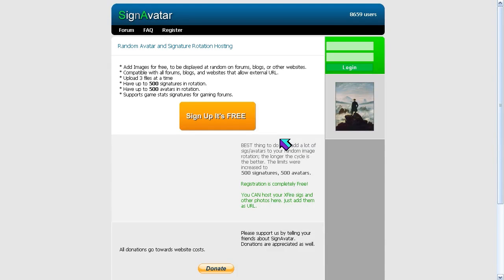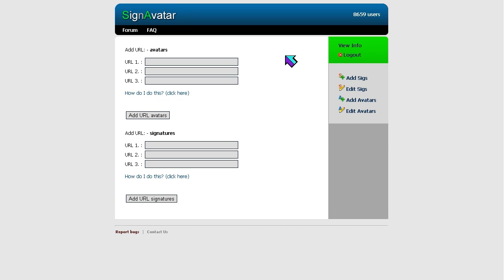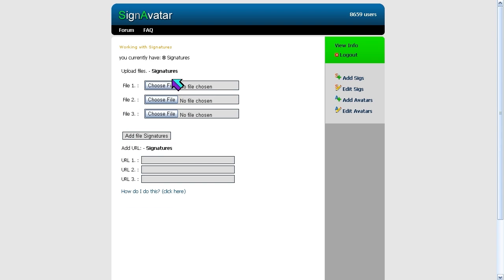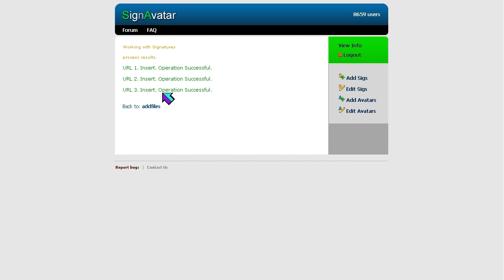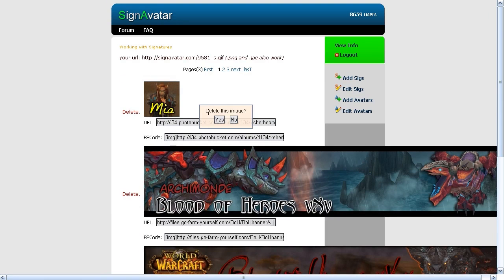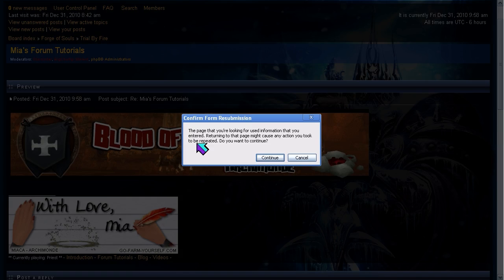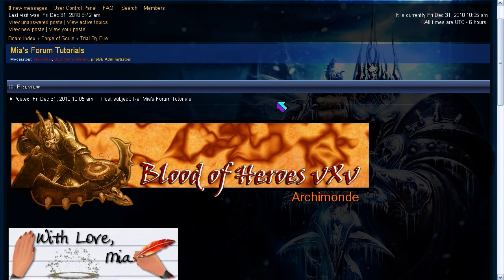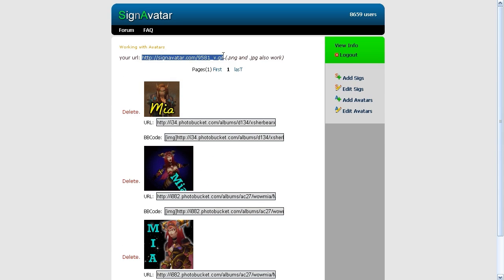Rotating Signature/Avatar using SignAvatar.com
This tutorial will show you how to use SignAvatar.com to make your own rotating signature/avatar.

If you have web hosting and can use PHP Scripts, you can make your own rotating signature/Avatar.